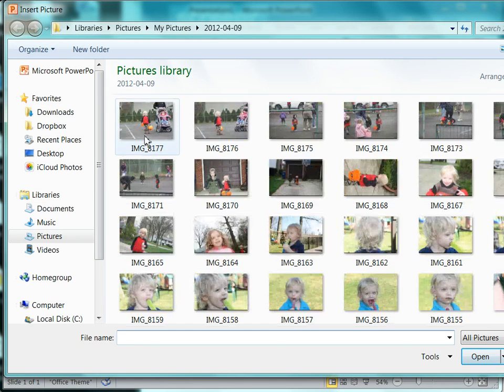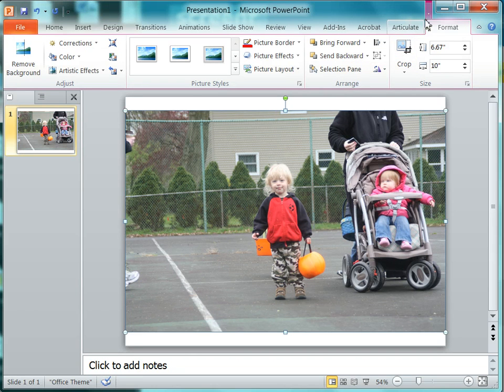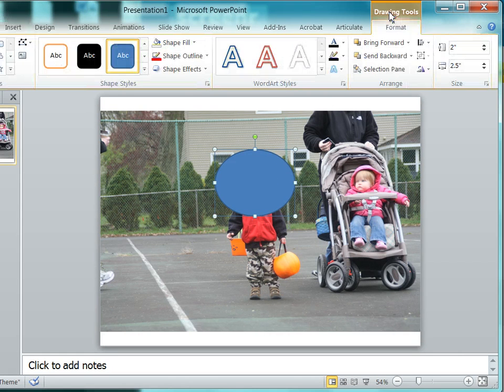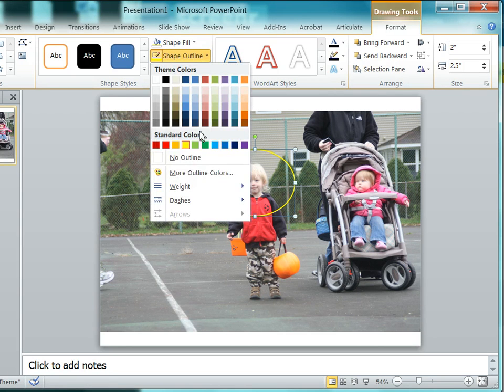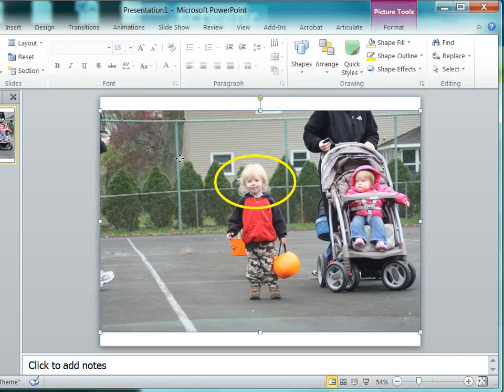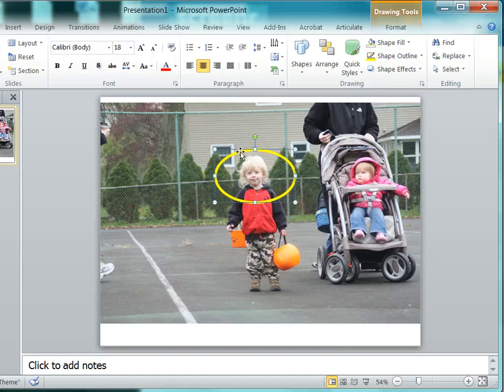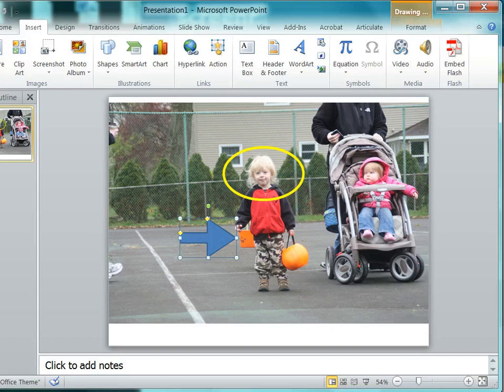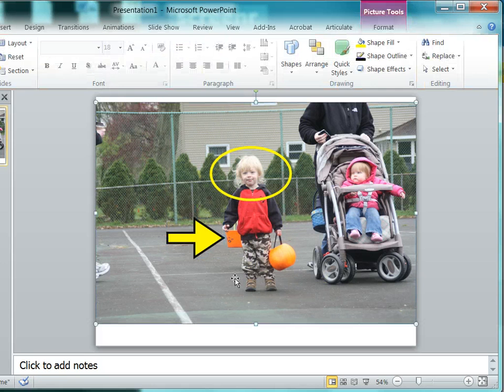Adding drawing shapes on top of a photograph in PowerPoint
How do use drawing objects to call attention to parts of a photograph or imported jpg image. In PowerPoint, how to modify shapes, line and line thickness, fill-color and arrangement. How to select the shape and move it around a slide.